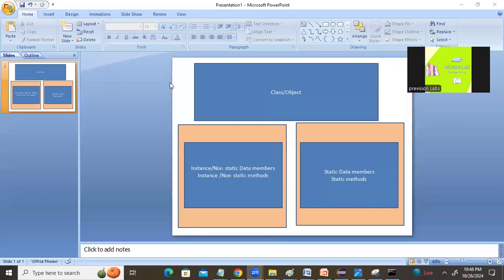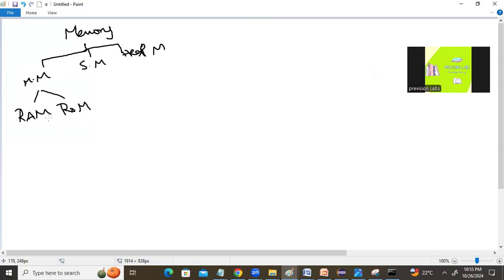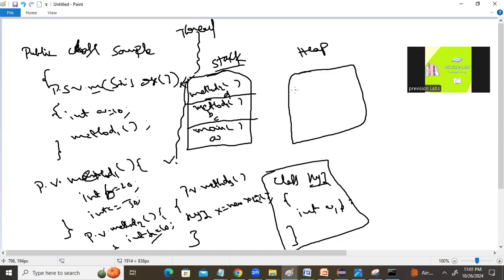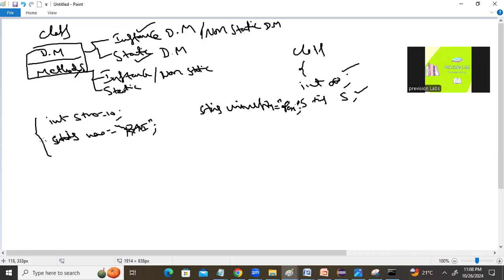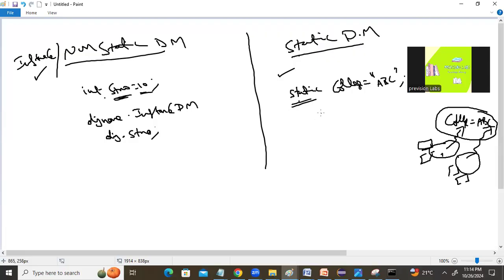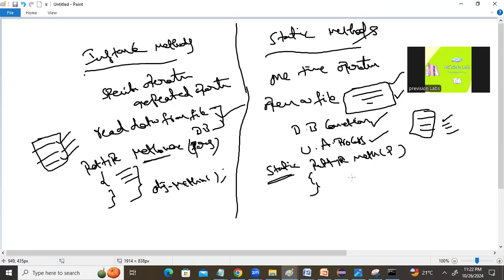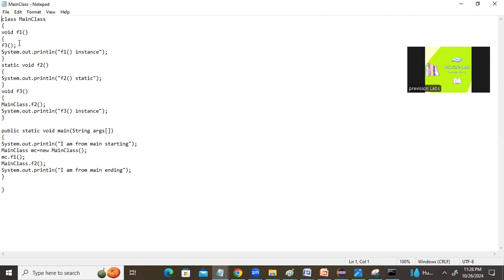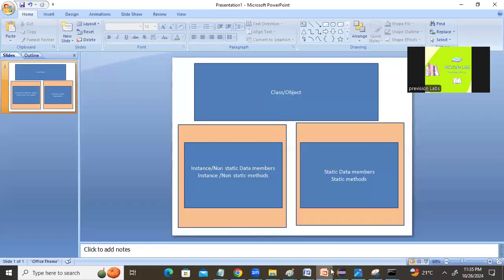static and non static variables and methods in java